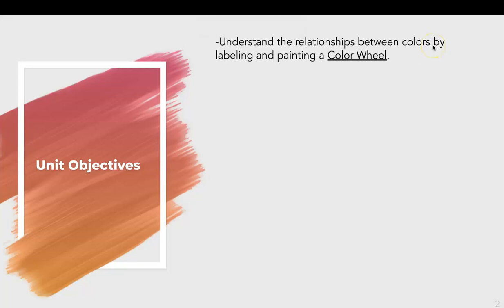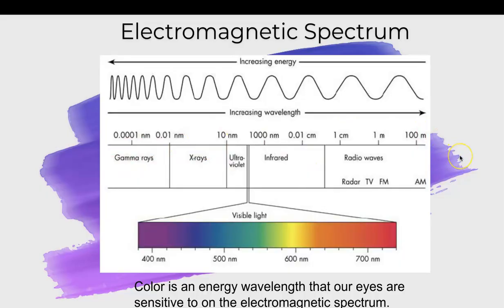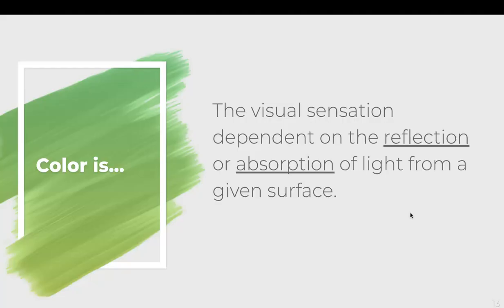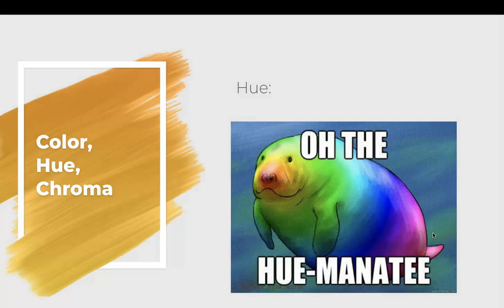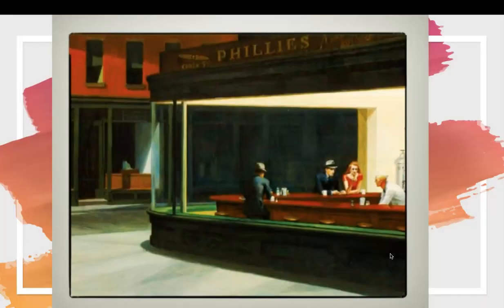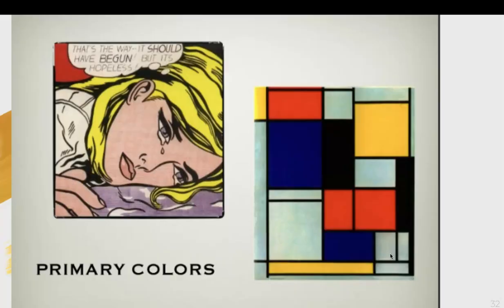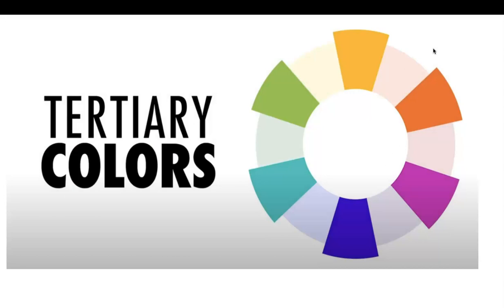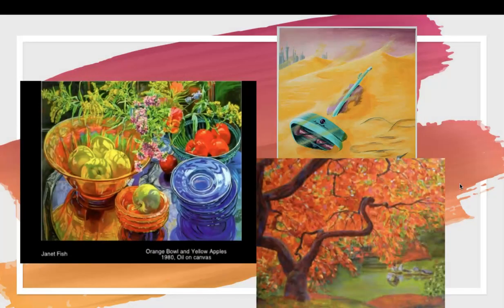Color Chart 1 presentation